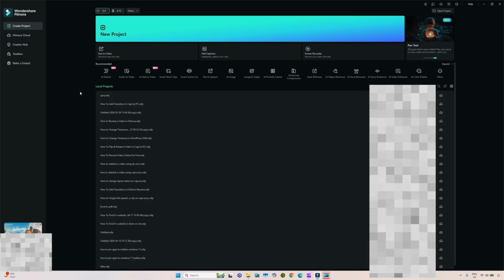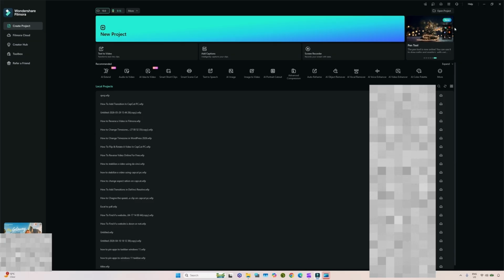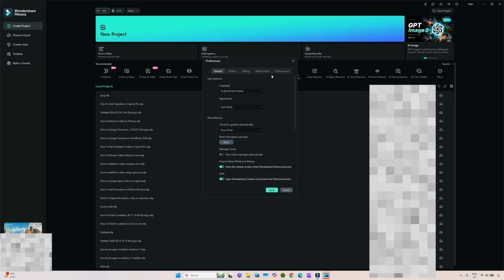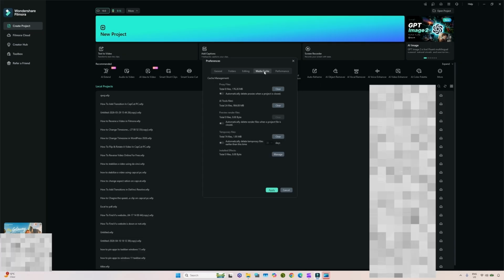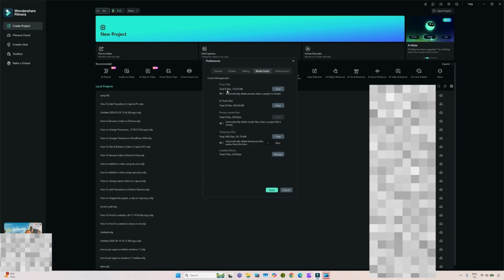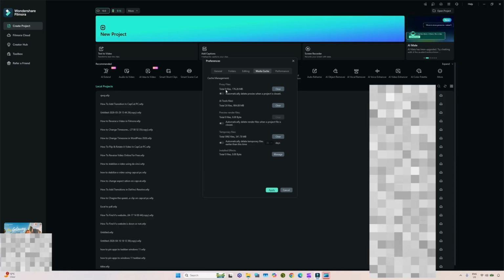How to Delete Proxy Files in Filmora | Clear Filmora Proxy Files Easily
Learn how to delete proxy files in Filmora step by step. In this tutorial, I show you where to find the proxy file settings in Filmora and how to remove proxy files to free up storage space on your computer.

Proxy files can help Filmora run smoother while editing, but they can also take up space after your project is finished. This guide is helpful if you want to clean up Filmora files, remove unused proxy media, or manage storage on your PC.

Topics covered:

How to delete proxy files in Filmora
How to clear Filmora proxy files
How to find proxy settings in Filmora
How to free up storage after editing